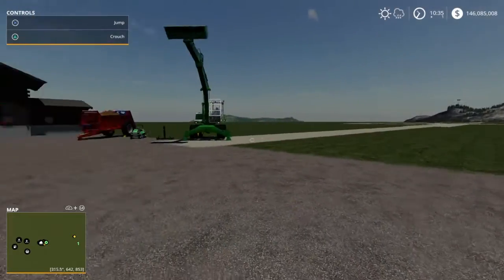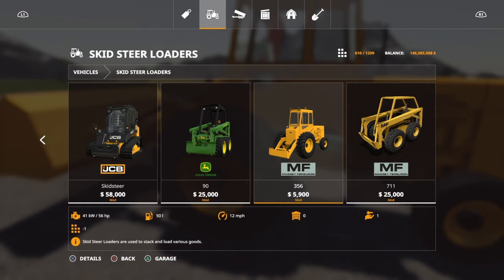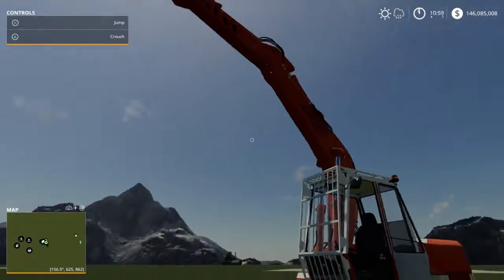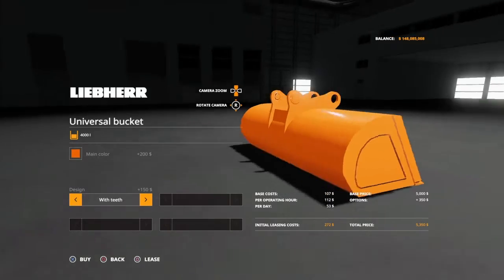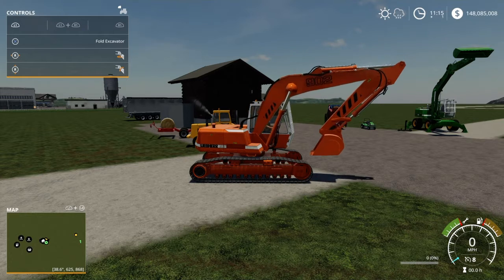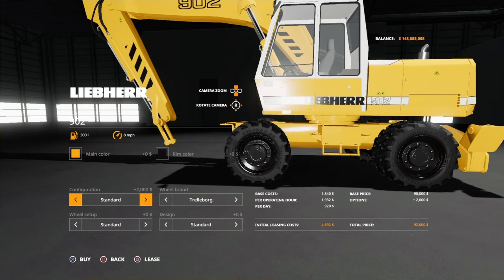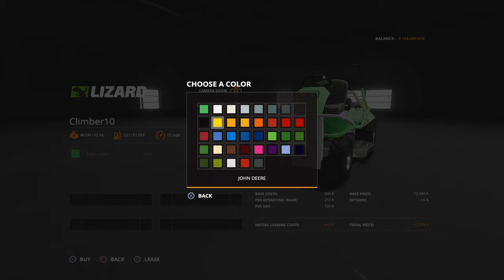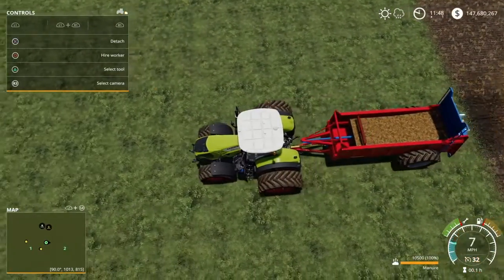FS19 Mod Showcase Extravaganza!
Leepinlepin shows off some new mods!

Tyolean Farmhouse 00:49
DMI MetalworX Bale Trailer 4:19
MF 356 Loader Pack 6:53
DMI MetalworX S101 13:06
Liebherr 902 pack 15:00
Lizard Back Bale Fork 40:50
Climber 10 44:11
Marshall VES2500 49:45
Wrap up 53:50